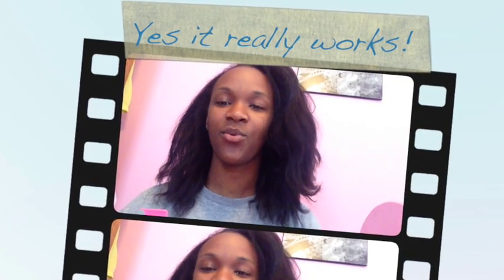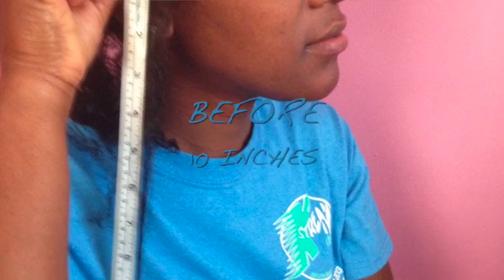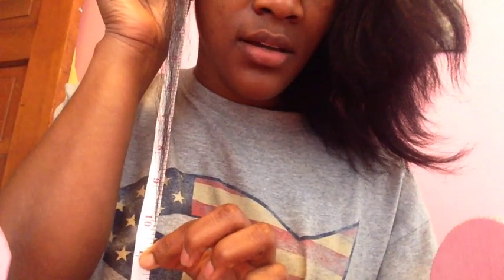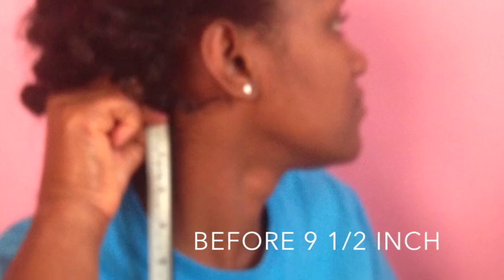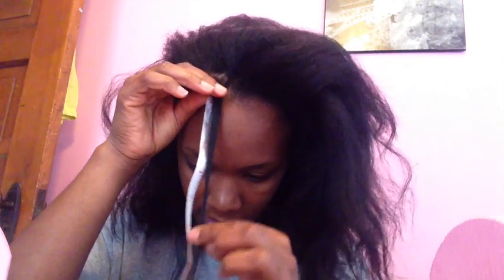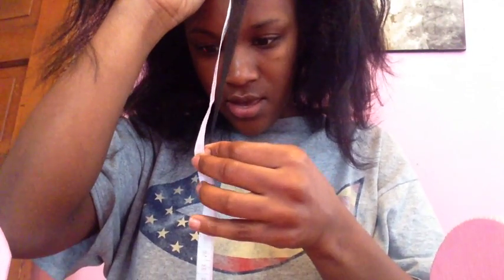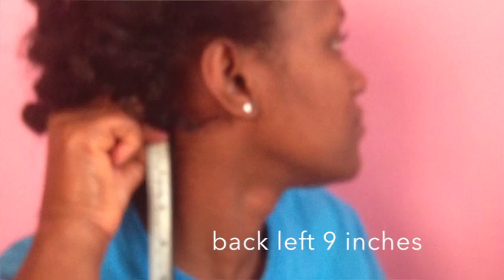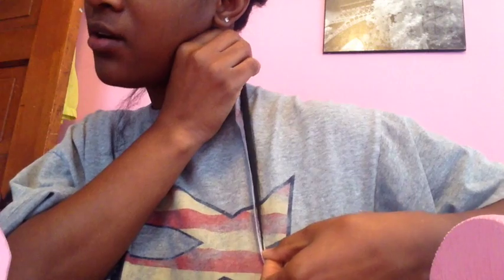Yes it really works!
Be a more radiant, youthful looking you with support for stronger nails, softer and smoother skin, and shine-worthy hair! With essential vitamins, minerals, and plant-based nutrients, Hair Skin Nails enhances your own natural collagen and keratin production, supports healthy cell growth, and boosts your body’s free radical fighting defenses. It’s optimal nourishment to look your beautiful best from the inside out! • Boosts your natural collagen and keratin production • Supports the body’s defenses against free radical damage• Moisturizes while enhancing skin’s elasticity and flexibility • Promotes healthy cell growth, strength, and shine

OTHER INGREDIENTS: Calcium carbonate, microcrystalline cellulose, stearic acid, croscarmellose sodium, coating (hypromellose, macrogol, hydroxypropyl cellulose, peppermint oil, stevia leaf extract), magnesium stearate, and silica.Caution: Consult your physician if you are pregnant, nursing, taking medications, or have a medical condition.

How does it strengthen and beautify my hair, skin, and nails? Through a beautifying blend of essential vitamins, minerals, and plant-based nutrients vital to supporting the optimum health of your hair, skin, and nails. Hair Skin Nails includes:• Vitamins C, E, B6,, and 1667% of the RDA of Biotin, a B-vitamin important for healthy hair growth, strong nails, and glowing skin. • The minerals selenium, zinc, and manganese to protect and support your natural skin renewal and collagen production. • A proprietary blend of plant-based nutrients known for their beautifying properties, including Japanese seaweed, grape seed extract, goji berry, and Extramel® melon pulp extract, all rich in antioxidants, enzymes, amino acids, and even more vitamins and minerals.